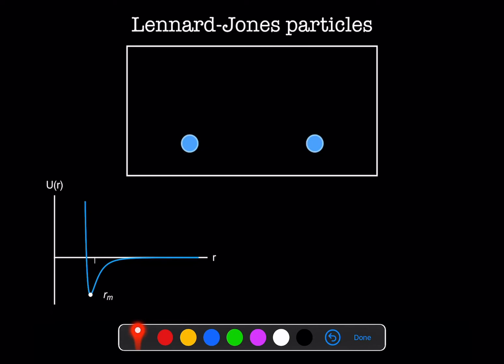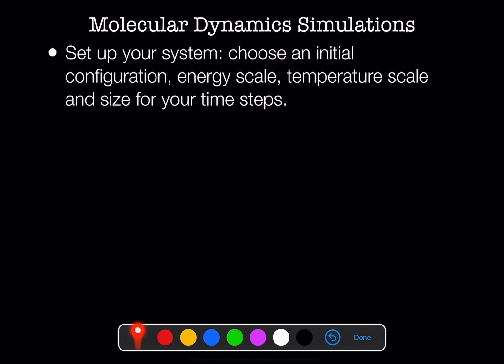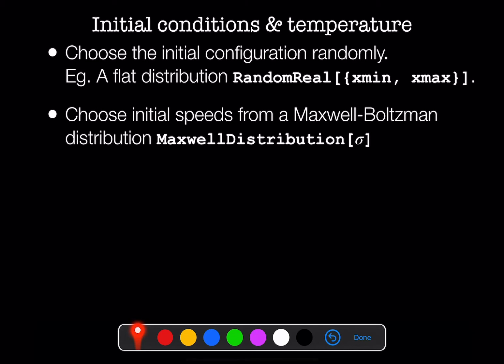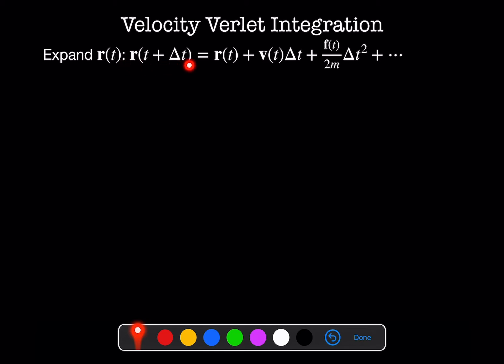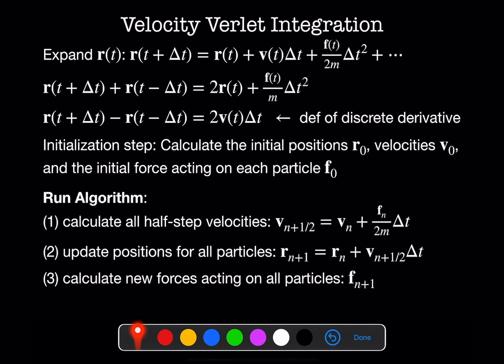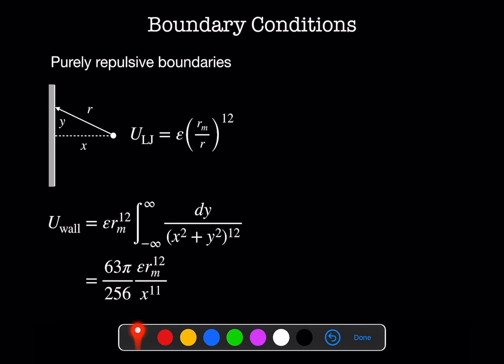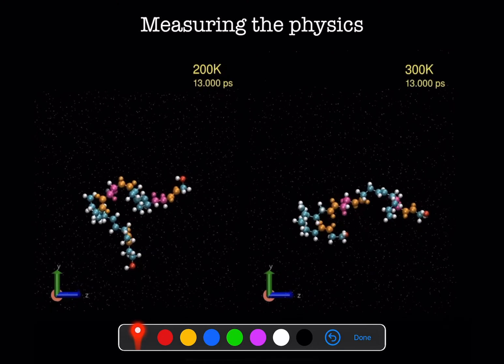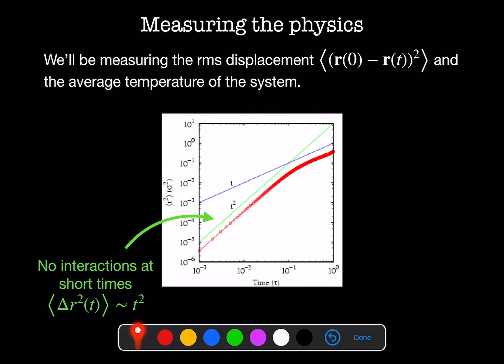Week 4 Video 3: Lennard-Jones potentials & MD simulations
Here, we apply the concepts of conservation of energy and conservation of momentum to a many body system with interactions: the Lennard-Jones gas.